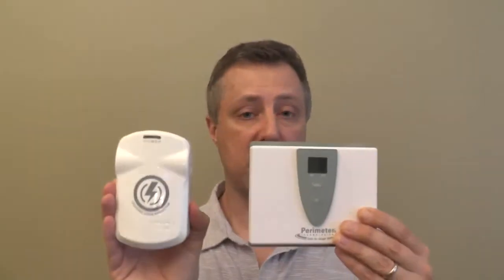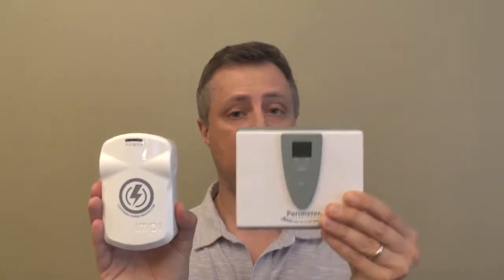In-Ground Dog Fence Lightning Protector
Our electronic fencing systems come with a lightning protector as standard. Find out what this critical device does for your system, and how it protects both you and your investment.

Video Transcription: Hi! Today we're going to be talking about the lightning protector. The lightning protector is a critical part of your overall fence system and we ship these as standard with our In-Ground Fence systems, when you purchase form MuttFence.com.

The lightning protector actually provides two levels of protection. It protects your house wiring and the fence electronics in the event of a lightning strike or, or adjacent to, your property that is picked up by the fence wire. The second protection that the lightning protector offers is to protect your fence from an A/C power surge happening down your house wiring. So it is protecting the fence electronics against surges and the house and the fence electronics against lightning strikes carried by the fence.

The lightning protector plugs in to a wall oulet. There is an outlet on each side of the lightning protector, one goes to the fence transmitter, and the other provides an additional outlet, so you are not losing an A/C outlet in your house by having the lightning protector plugged in.

On the bottom side of the lightning protector are the fence terminals. You'll connect the wire to the black terminals on the bottom of the lightning protector and run it to your fence transmitter. The red terminals connect out to the fence wiring.

Normally these are mounted side-by-side, with the fence transmitter mounted on the wall and the lightning protector plugged in to an A/C outlet alongside it. The A/C power adapter for the fence plugs in to the side of the lightning prtector.

So, there you have it. The lightning protector included in your fence kit for your protection and to protect your investment.